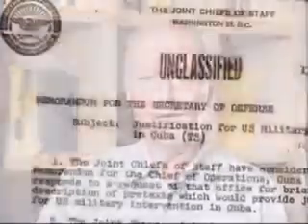Operation Northwoods Documents: False Flag Attacks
Information about the Northwoods documents, released though a Freedom of Information request, that detail plans for attacks on U.S. citizens to be carried out by elements within the United States government and blamed on Cuba. This is just one example of a 'false flag attack', government willingness to create attacks that can then be used to achieve global political objectives.